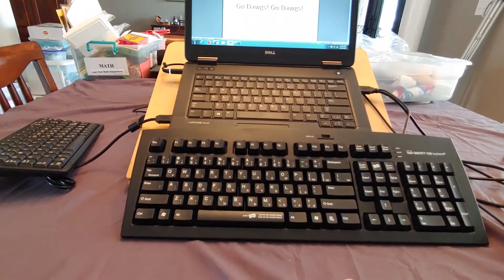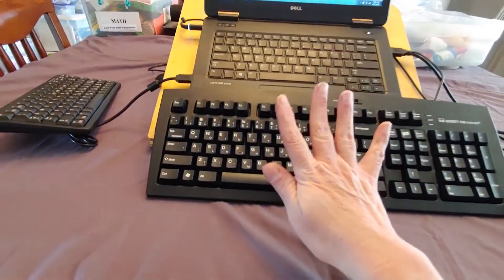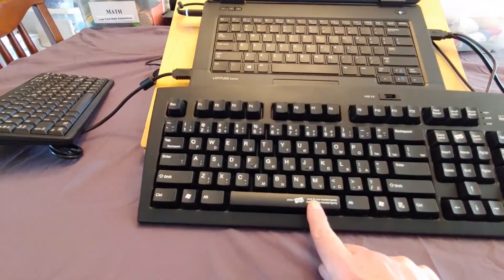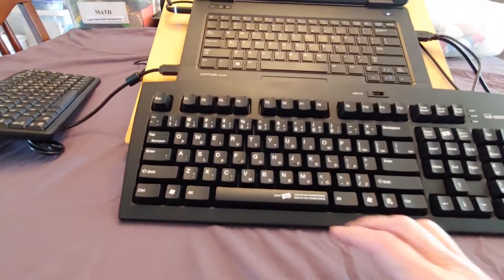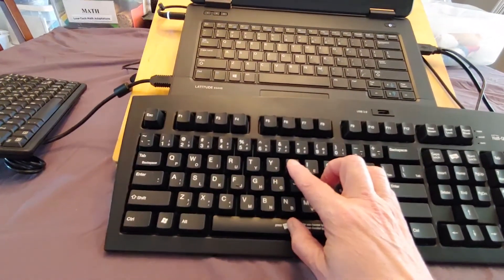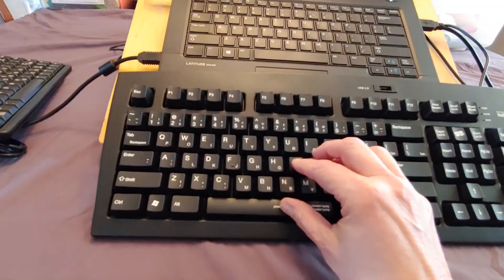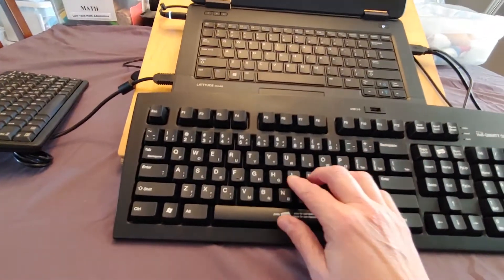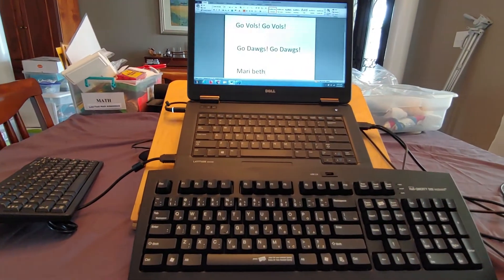Adaptive Keyboard (one handed): Half QWERTY